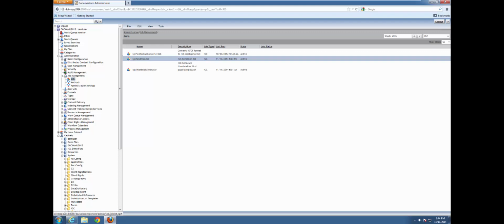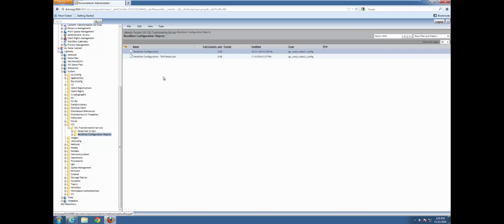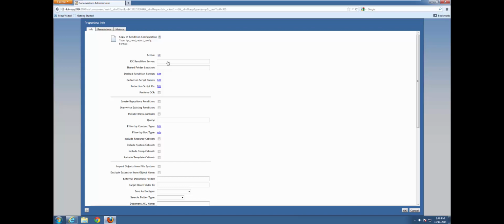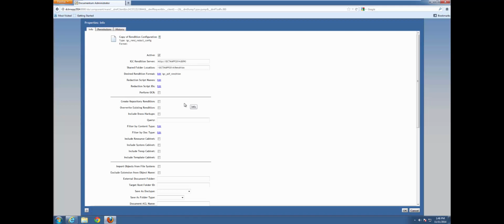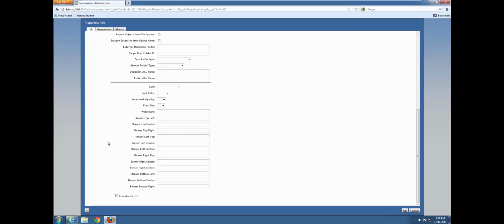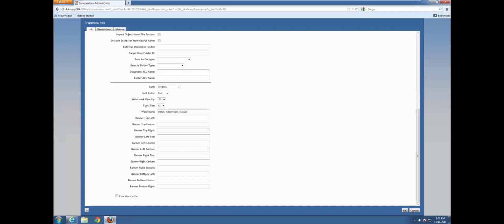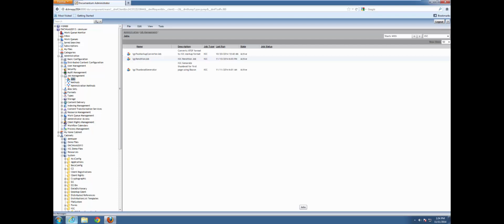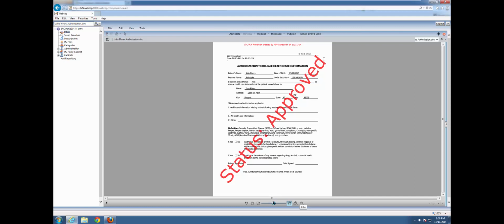PDF Scheduler used with Blazon Enterprise